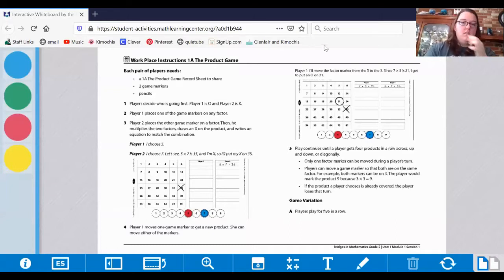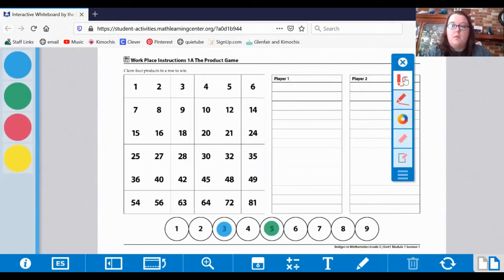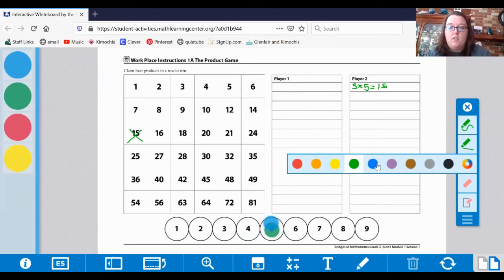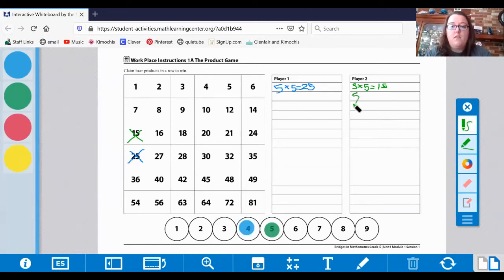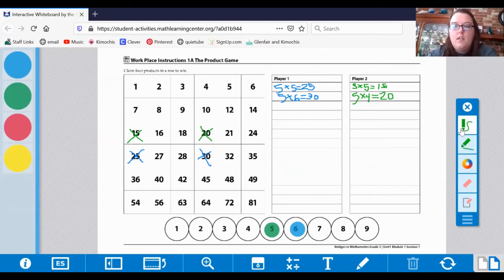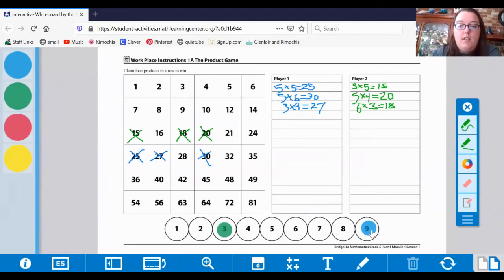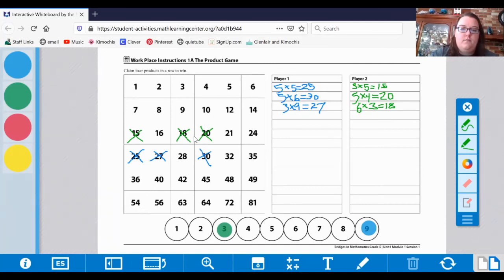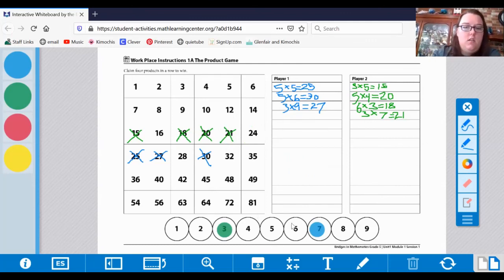Product game version 1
unit 4 mod 1 session 2 modified